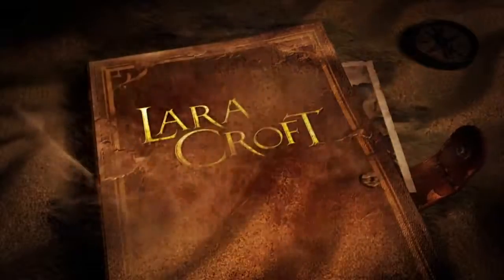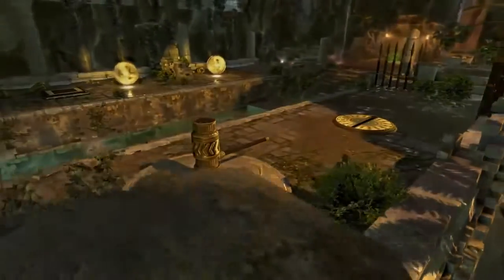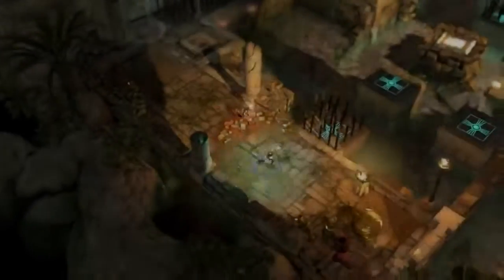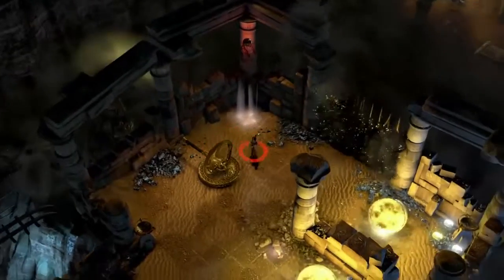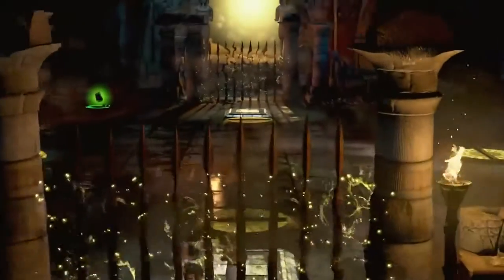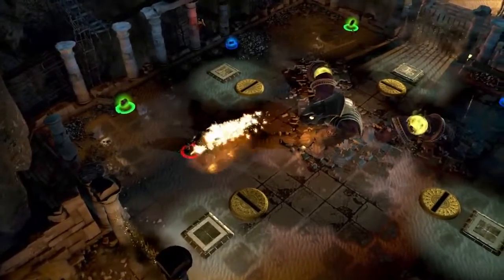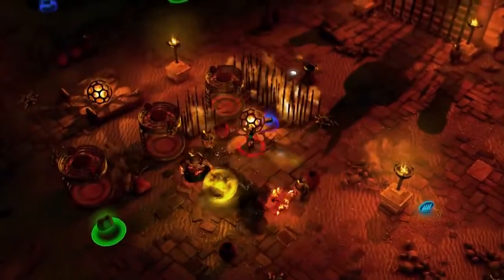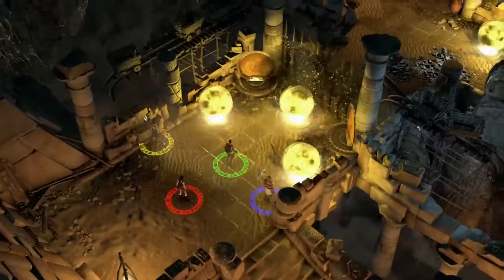Lara Croft & the Temple of Osiris [Demo Gameplay]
LINKS

► Google+: Check On Channel Page (Link is too damn long lol)